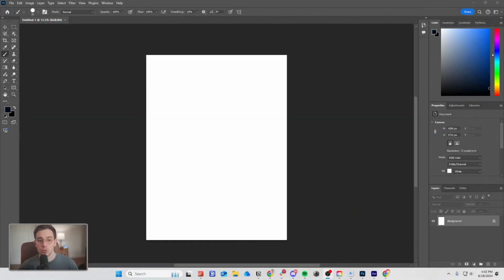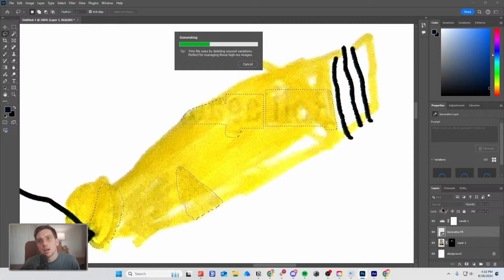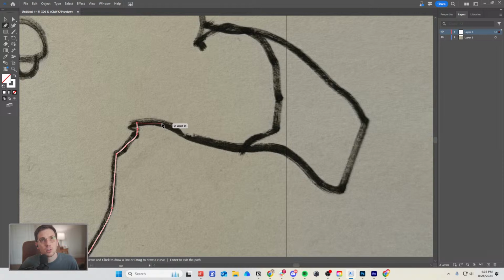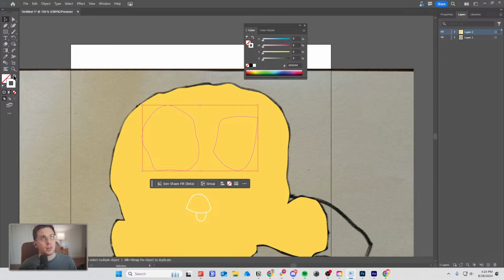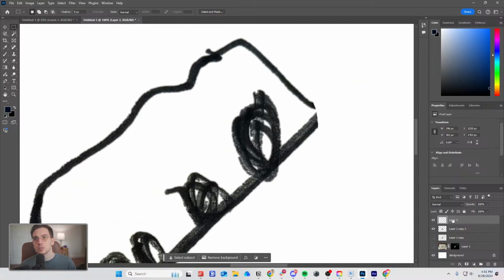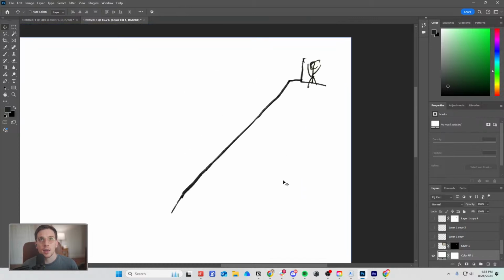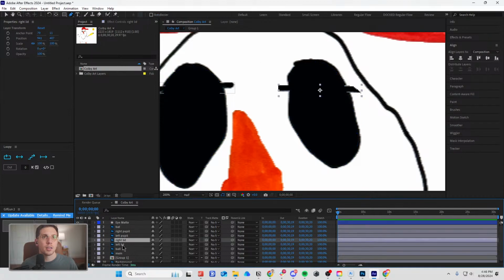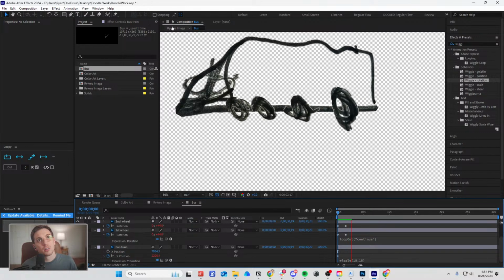Digital Artifacts: Kid Drawings with Ryan Selvy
Everyone loves to draw and show off their artwork as kids. But as we grow up, life gets busier, and the creative spark often fades. That's why it's so important to preserve those childhood masterpieces. In this episode of Digital Artifacts, Ryan takes artwork from his nephews, scans it, and breathes new life into it using Photoshop.

Ryan Selvy is a live streamer and motion designer based in Brooklyn, NY

00:00 Start
1:30 Today’s project
3:00 Raw filter
11:35 Dodge tool
14:40 Generative Fill on a child’s drawing
47:40 Animating